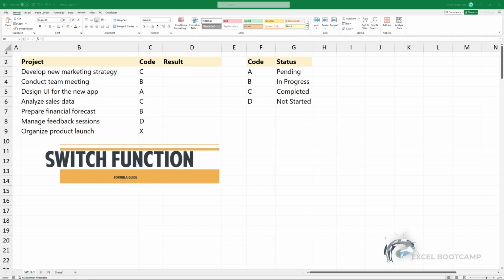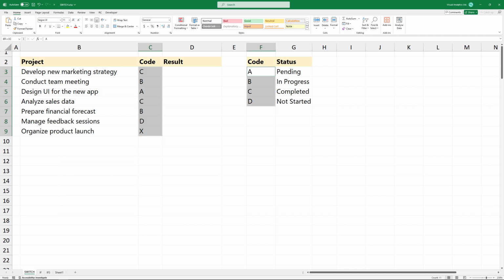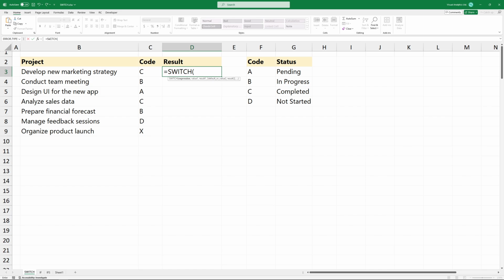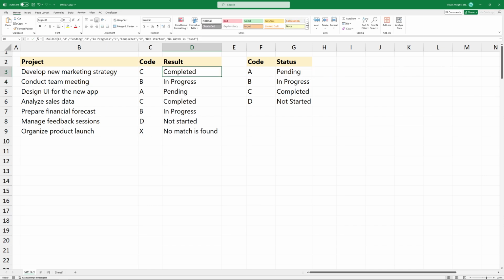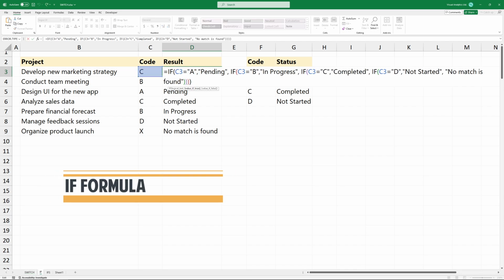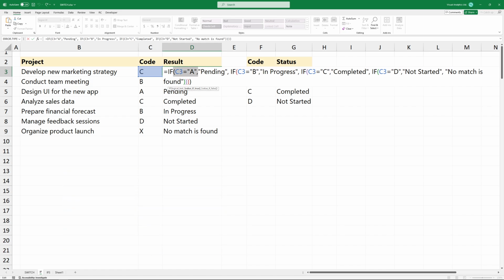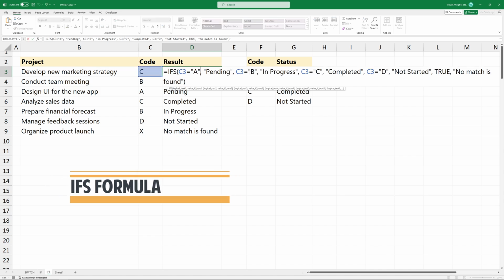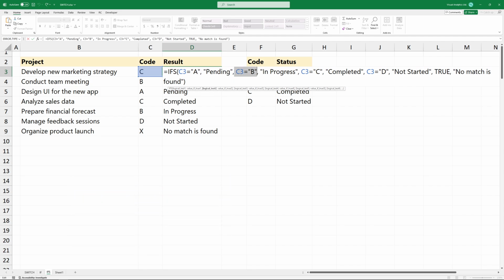How to use SWITCH Function in Excel instead of nested IF statement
Learn how the SWITCH function works in Excel and how to use it instead of nested IF statements.

Usage: Simplifies multiple condition checks when evaluating one expression against multiple values.

Syntax: =SWITCH(expression, value1, result1, [value2, result2], ..., [default])

Advantages:
- More readable when dealing with a single expression and multiple potential matches.
- Compact and easier to write when the conditions are simple equality checks.

Limitations:
- Only evaluates one expression.
- Not suitable for complex conditions or multiple different expressions.

Chapters:
00:00 Intro
00:07 How to use the SWITCH Function in Excel instead of nested IF statement